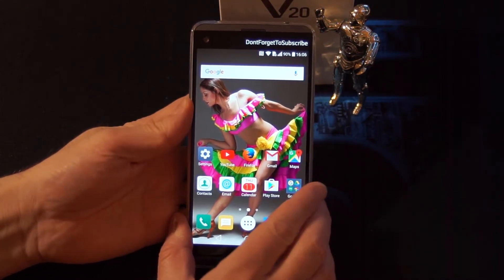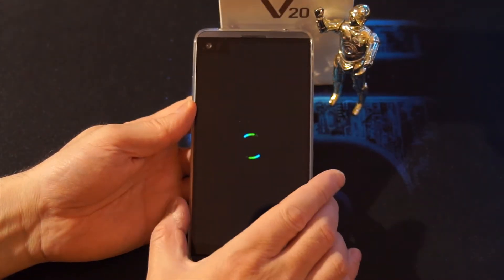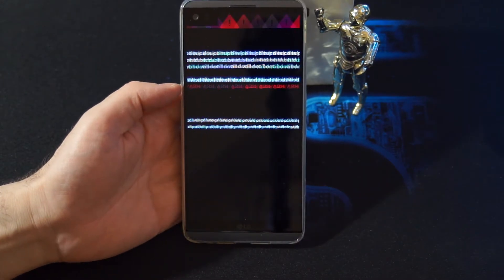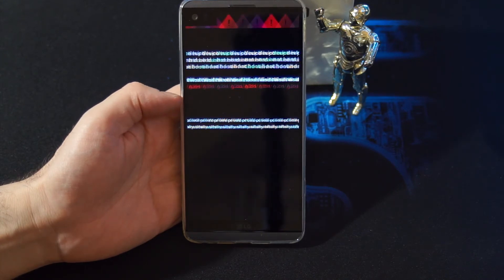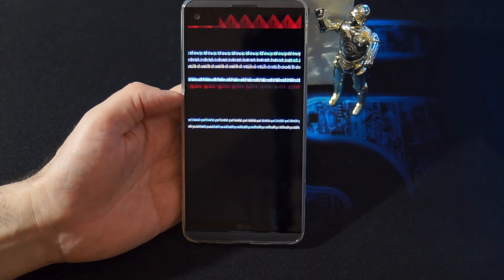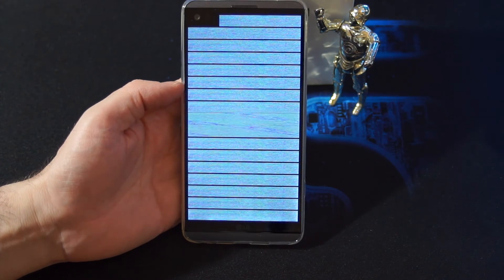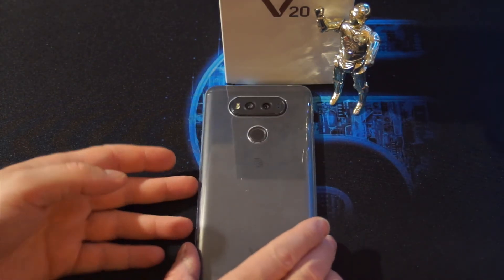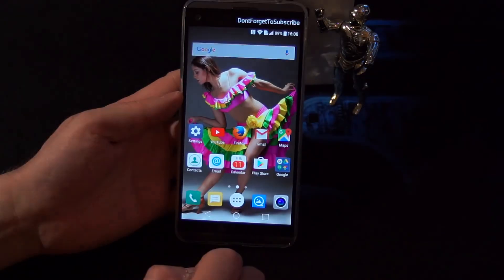[LG V20] How to Fix Static Screen back to Normal Screen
If you installed a rom on the LG V20 and your sreen is fuzzy and static during reboot then this video tutorial fix is for you.

To fix the screen back to normal just follow the steps in this video tutorial.

Intro and Outro Music credit:
Kewin Cosmos - Solo Quise Quererte